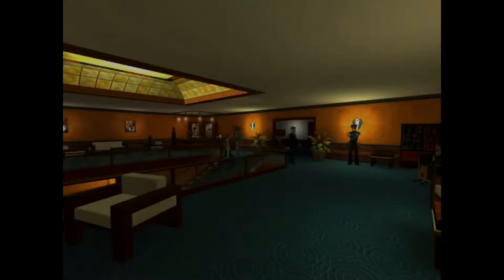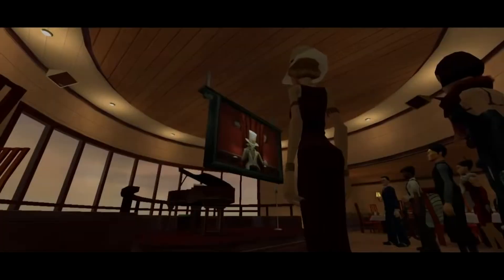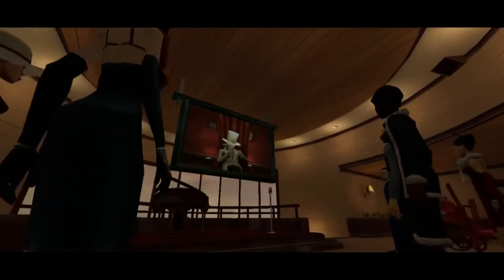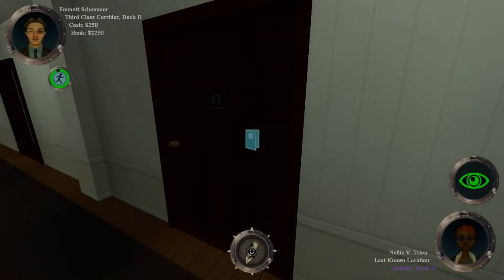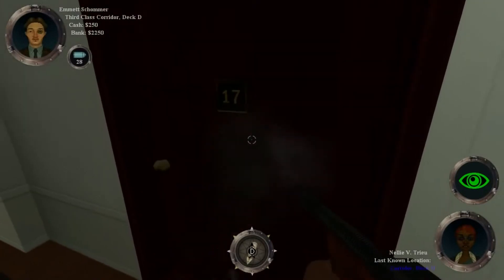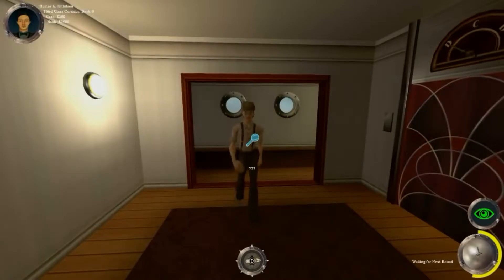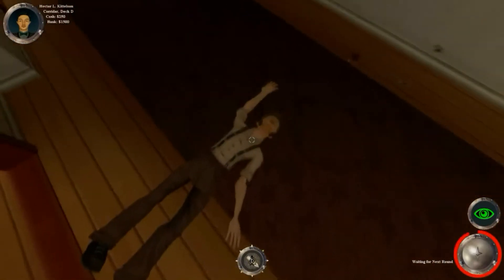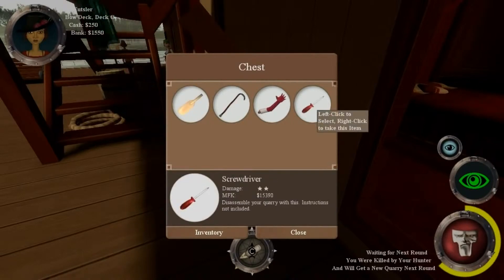The Ship Murder Party in a nutshell!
With this game everything you thought about someone you know gets the boot and ploting takes its place. Hope you guys like it!